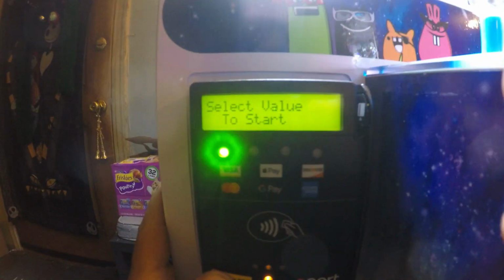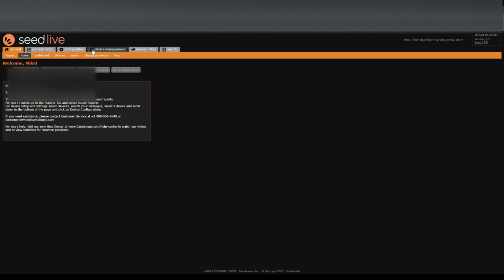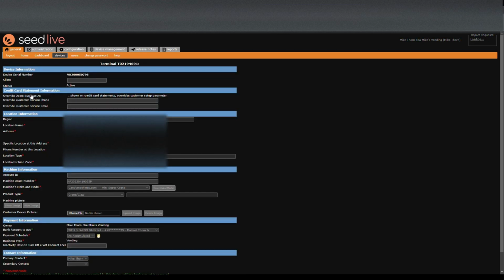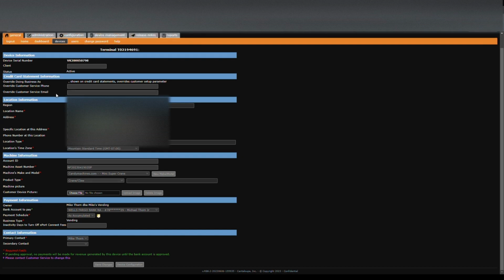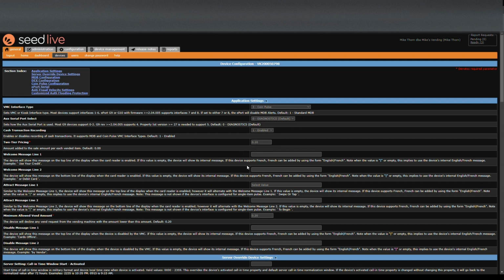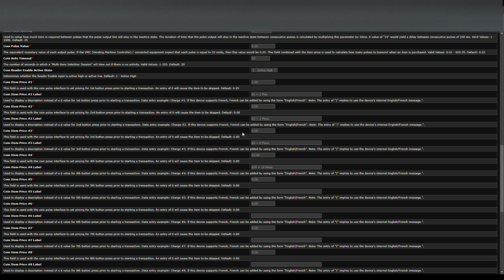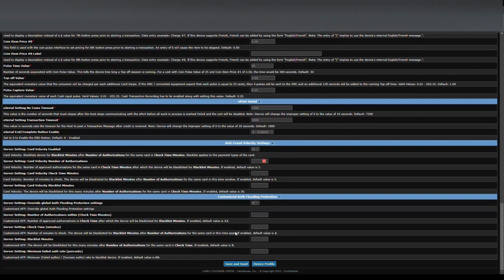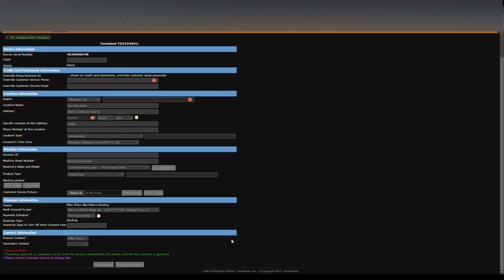Super Mini ePort Overview and configuration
If you are looking for an easy way to track all aspects of your vending business and want to subscribe to Vendsoft, You can now do so through our affiliate link:

Are you looking to start or grow your YouTube channel? We can help! We have seen success by using TubeBuddy to help us grow our channel!